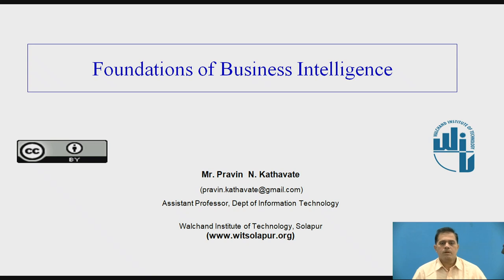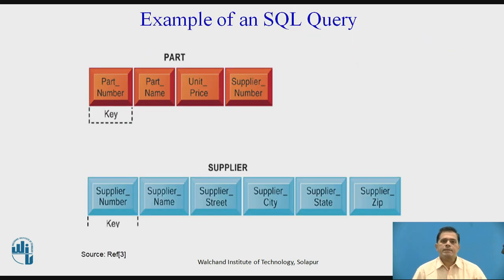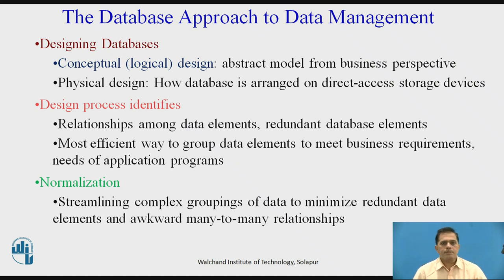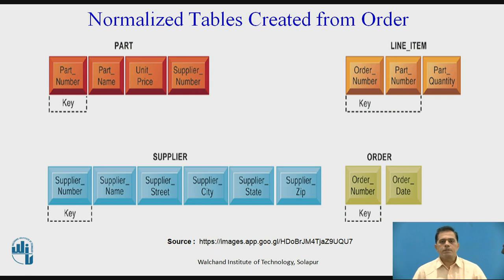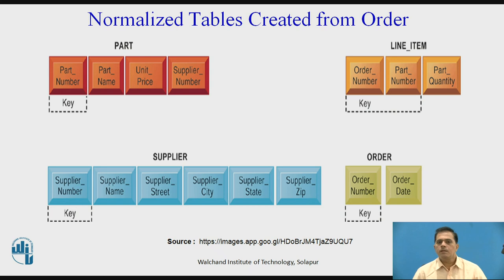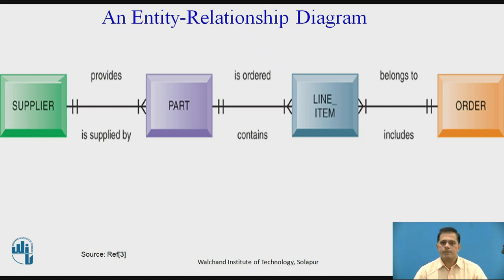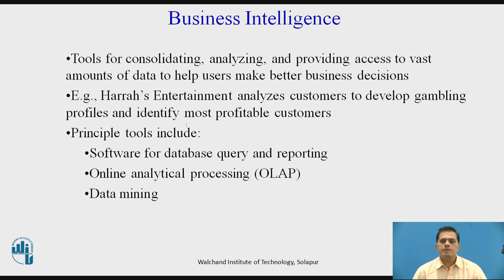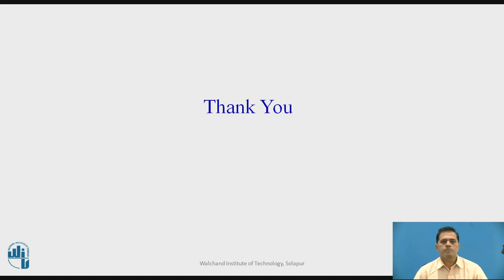Foundations of Business Intelligence